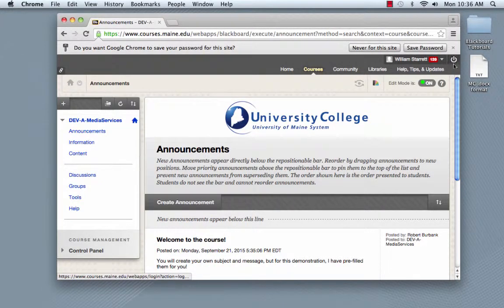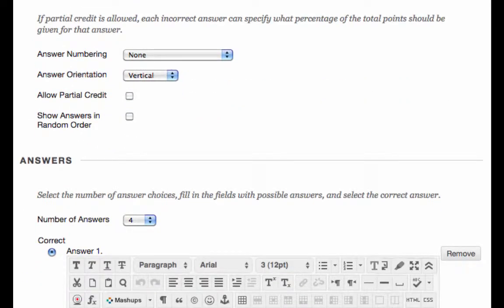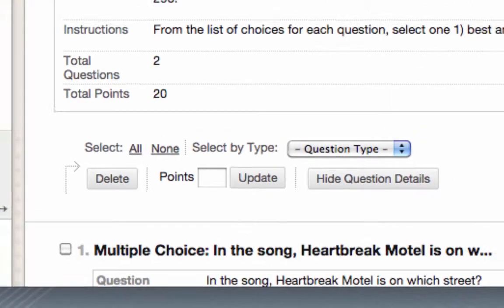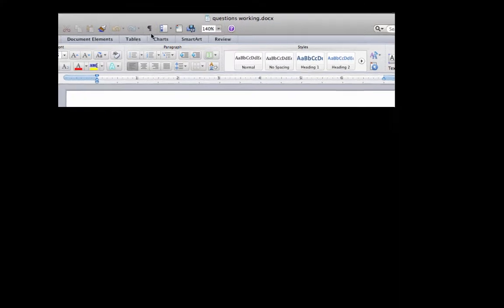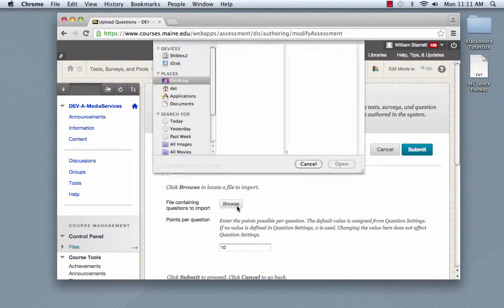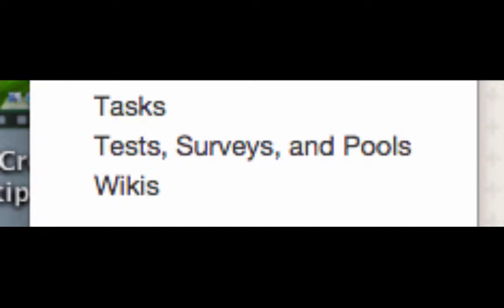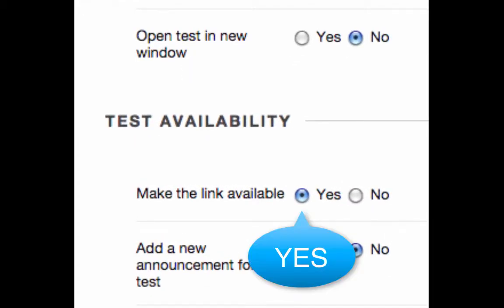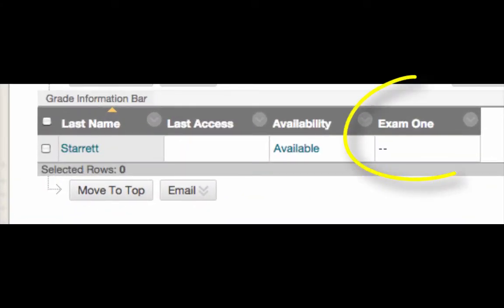Create Multiple-choice Test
BB tutorial